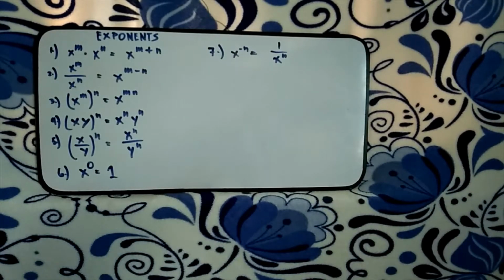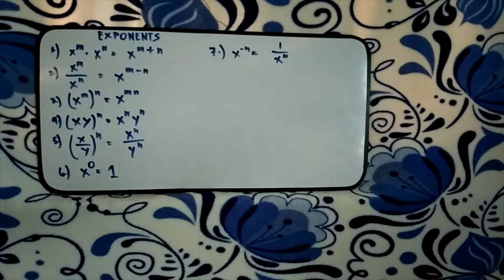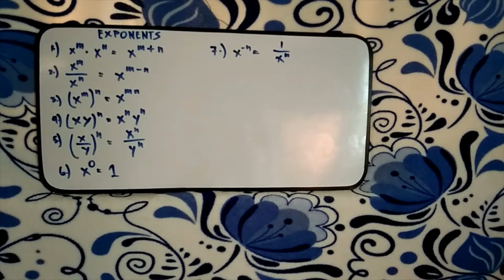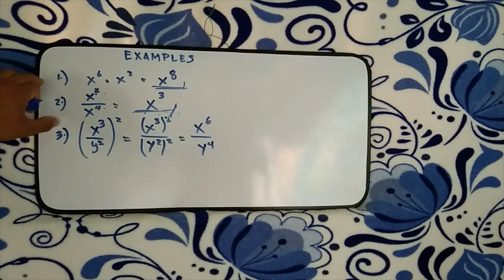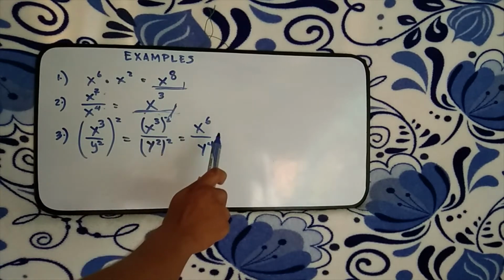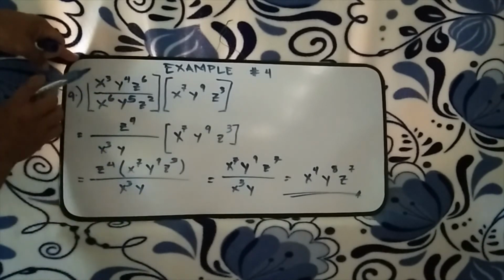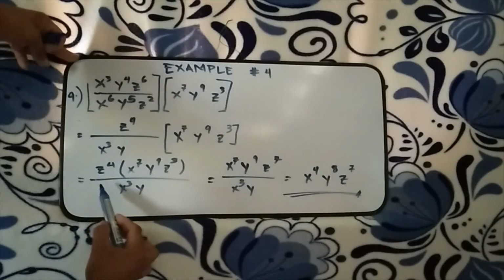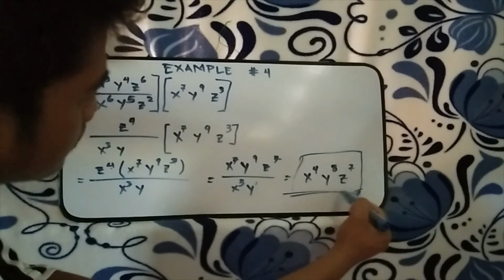Rules of Exponents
Discuss the Rules of Exponent and Solve some Examples